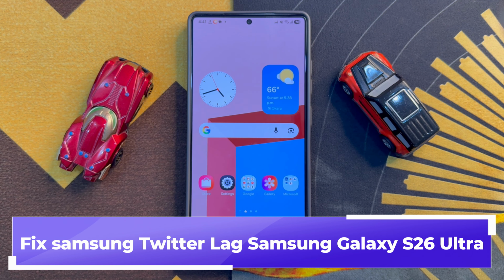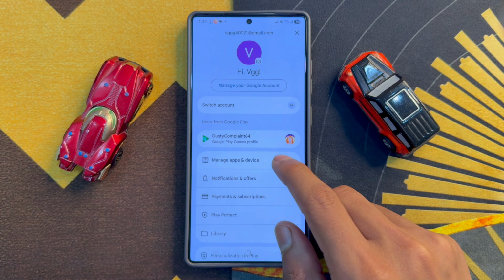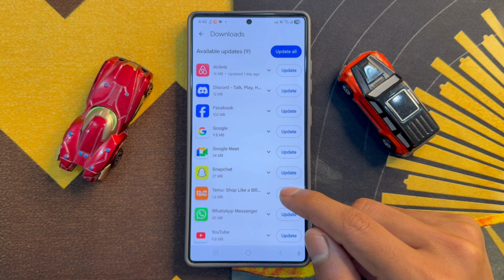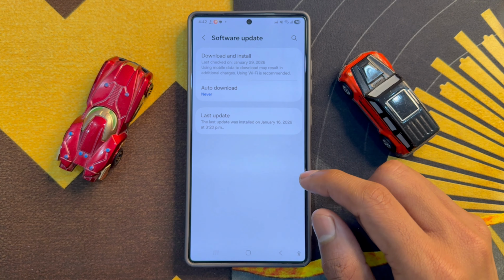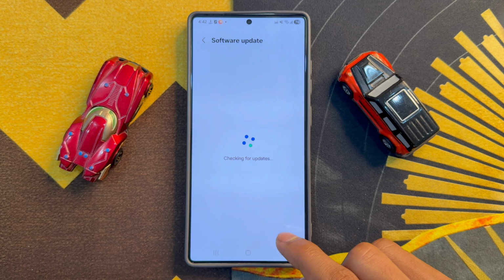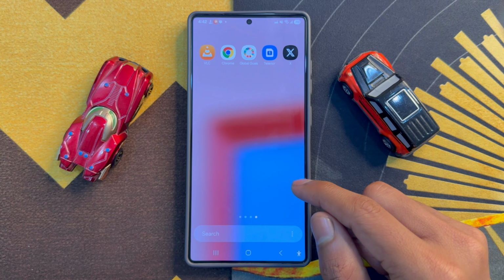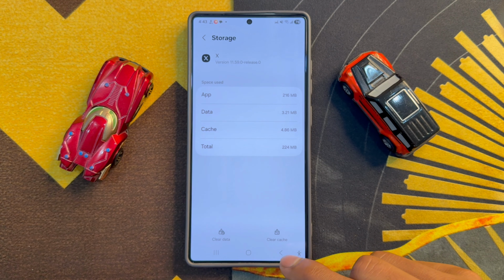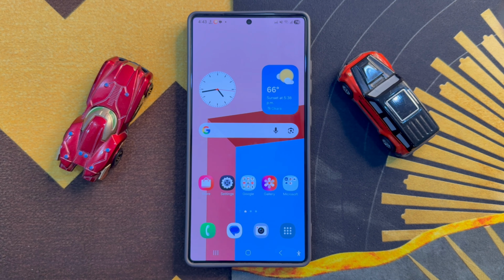How to Fix Samsung Galaxy S26 Ultra Twitter Lag